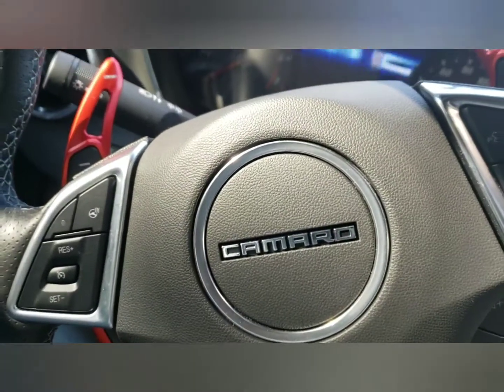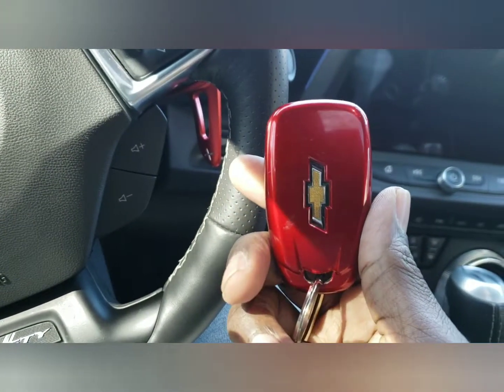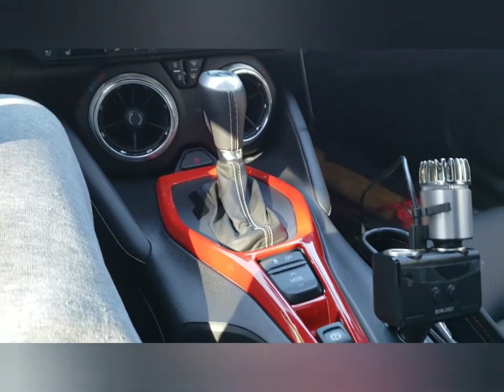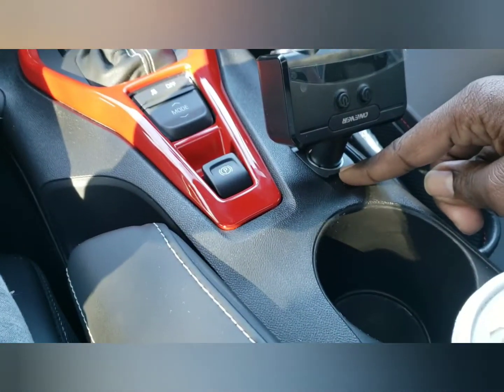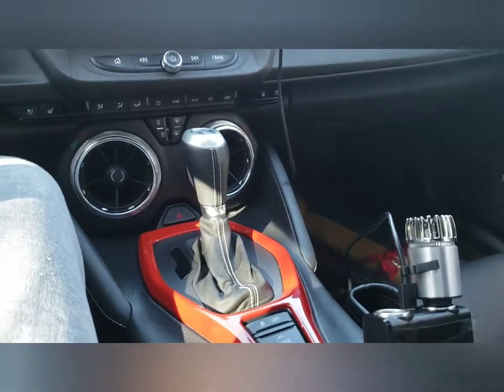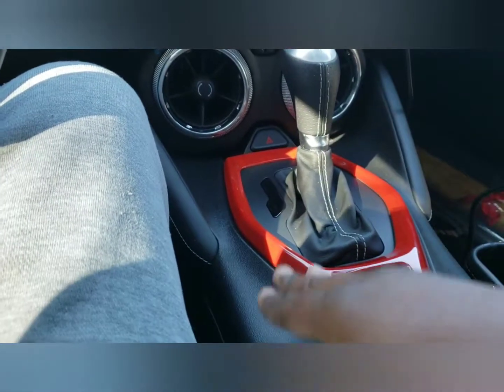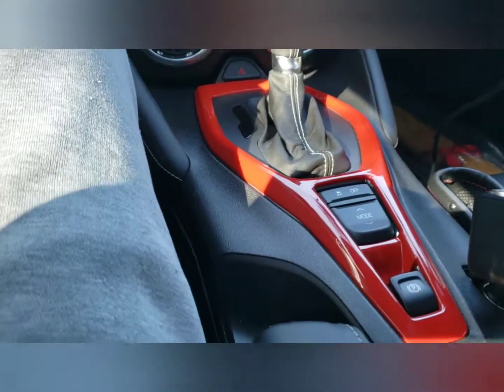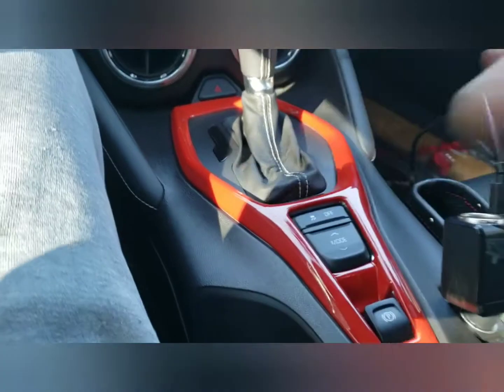ABS Gear Shift Cover (Red obviously) for the Camaro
Ordered this piece off of Ebay for the Camaro.